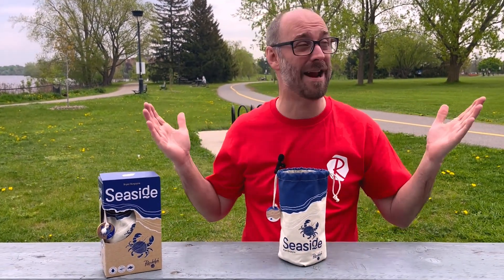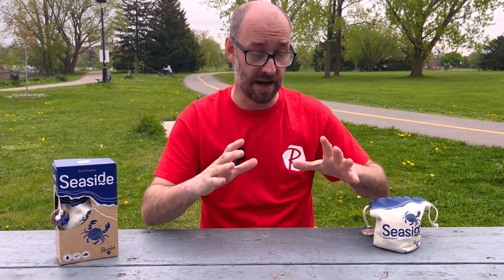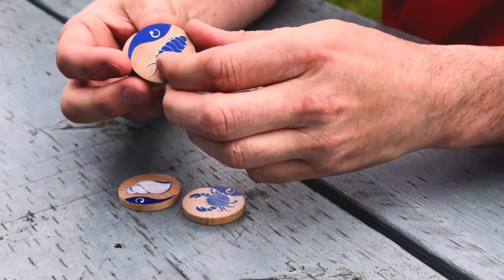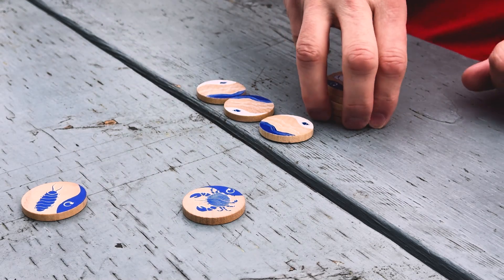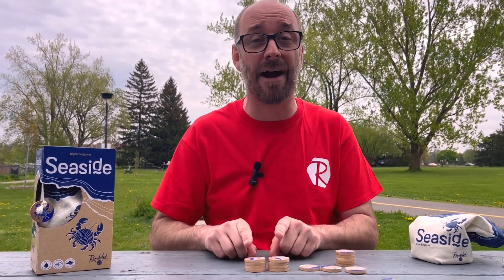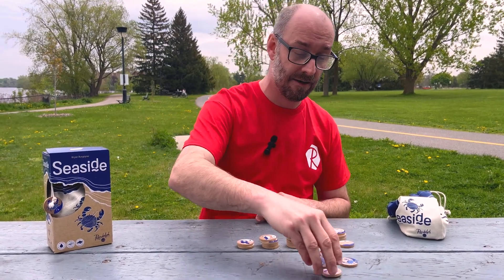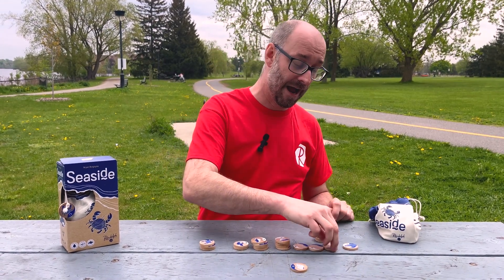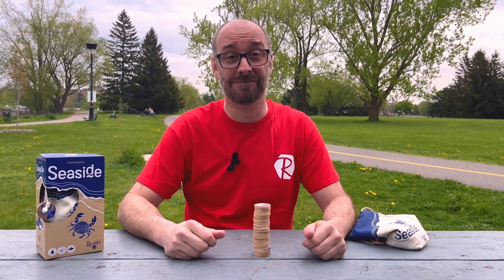SEASIDE / GAME PRESENTATION / HOW TO PLAY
Seaside is a game that features only wooden tokens, and being lightweight and super portable, can be played everywhere. Bring it along on your next adventure!

1. Draw a token from the bag and choose a side
2. Apply its effect and collect as many tokens as you can
3. Take some risks... The highest stack of tokens at the end wins!

Create your Seaside with the elements the sea sends your way, one token at a time. Take advantage of opportunities to snatch as many tokens as you can each turn. At the end of the game, stack everything you collected, and the player with the highest pile wins the game.

ABOUT THE GAMED
Play time: 20 minutes
Players: 1-5
Age: 8+
Publisher: Randolph

SEASIDE releases in June.